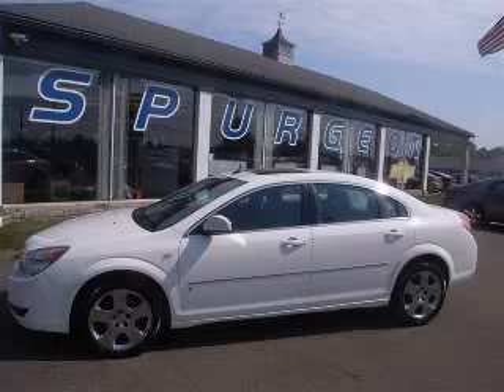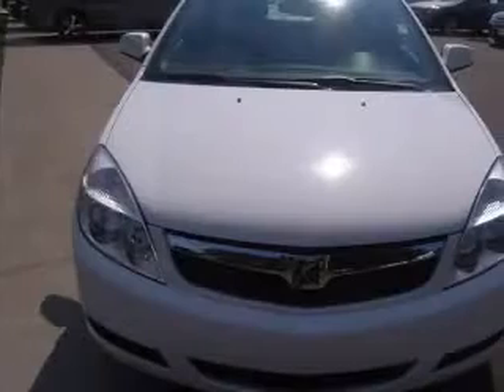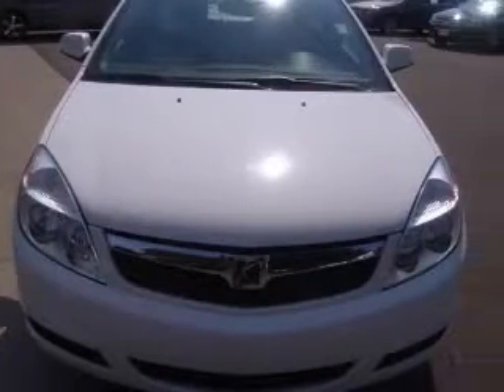2007 Saturn Aura Spurgeon Chevrolet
Spurgeon Chevrolet

2007 Saturn Aura XE
Engine: 3.5L V6
Trans: Automatic 4-Speed
Color: Cream White
Mileage: 36,069